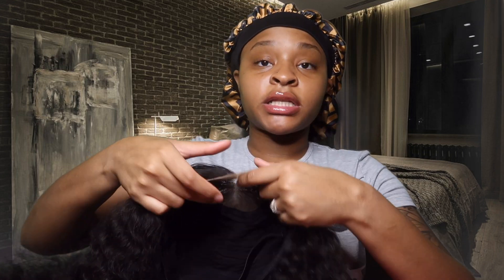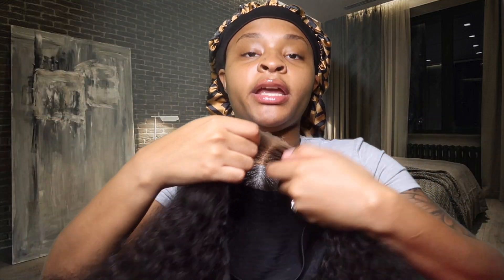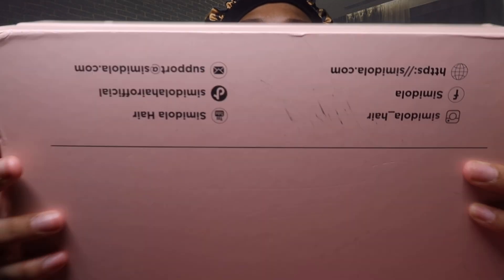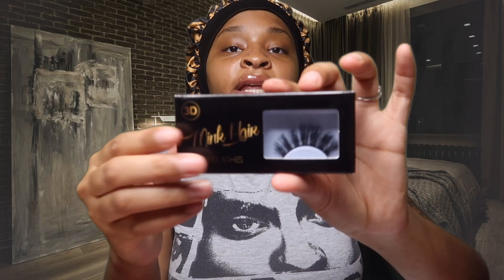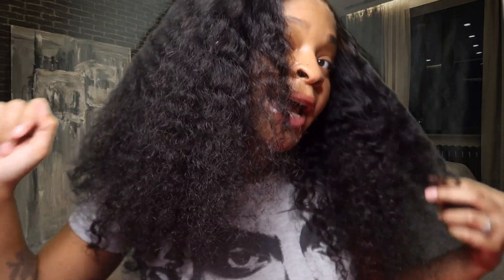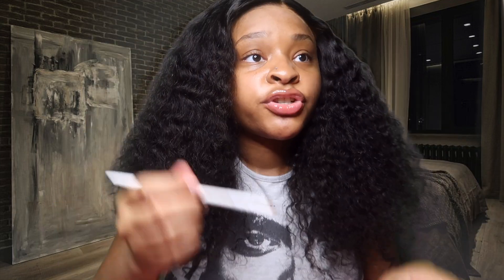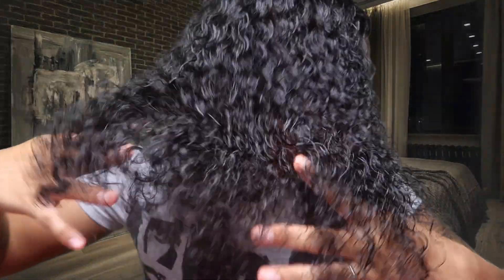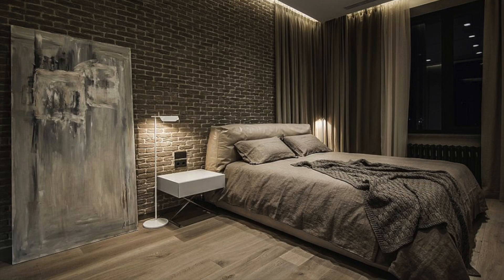ASMR | Getting Ready To "Go Out" Role Play Ft. Simidola Hair! 😍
Wig info:180% 18 inch 4x6 water wave Wear & Go Glueless Pre Cut HD Lace Front Wig
social media @simidola_hair

I appreciate and love every single one of you !!!

Want some lip gloss? Head over to my site fast ‼️💋

ROAD TO 1️⃣5️⃣0️⃣K